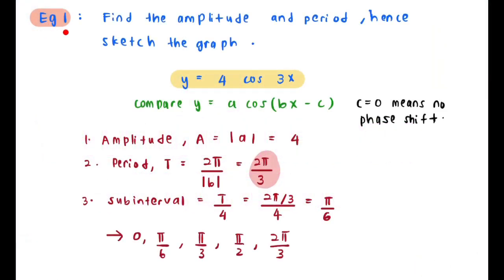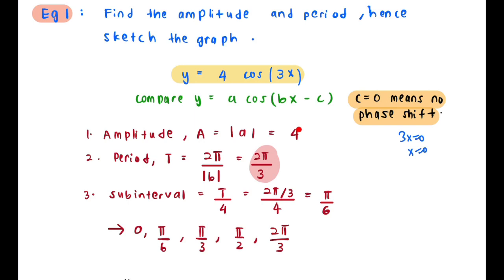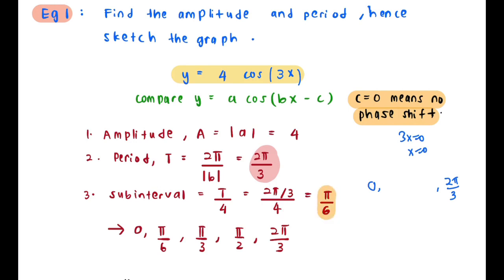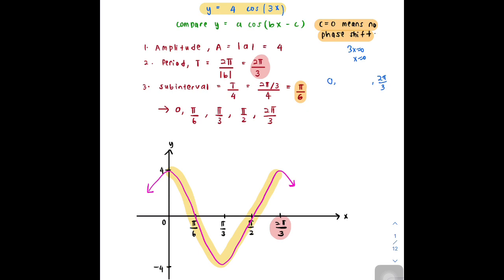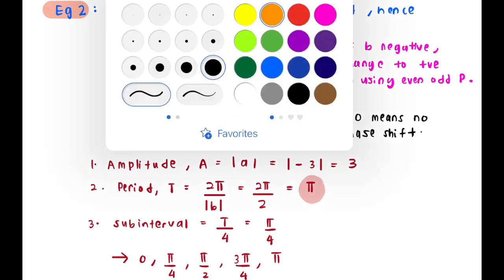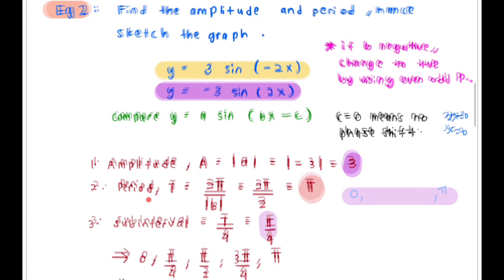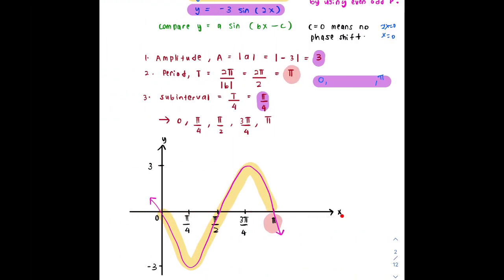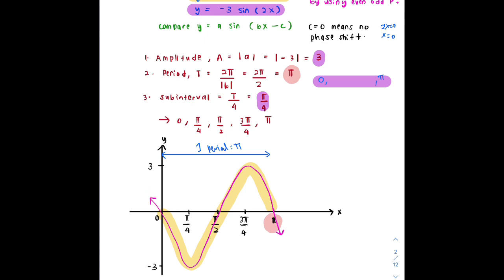MAT0114: CHAPTER 5.3 TRIGONOMETRIC FUNCTIONS PART 3